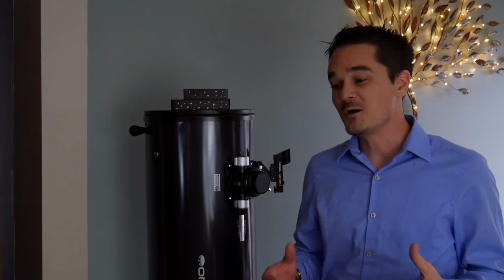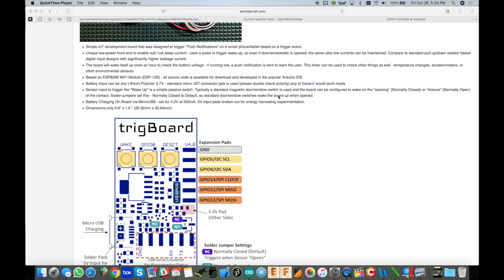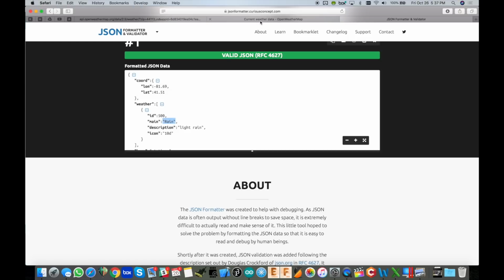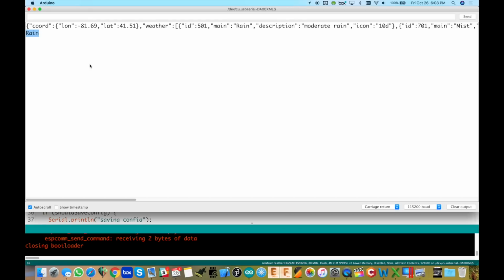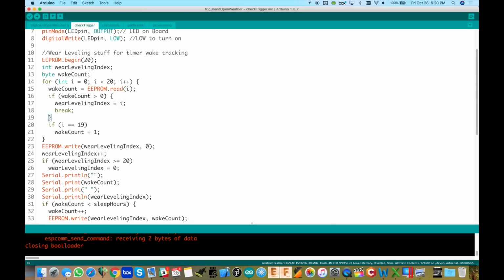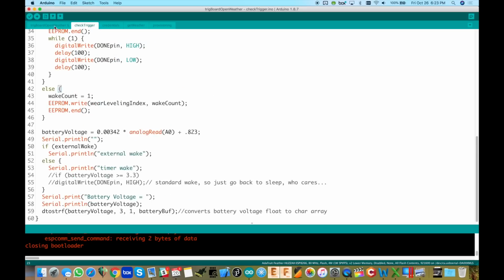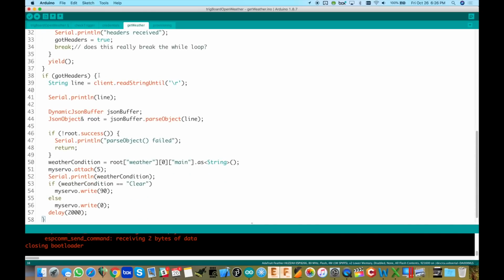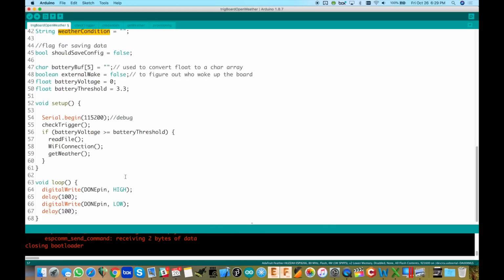Clear Sky Indicator for Astronomy! (ESP8266 WiFi with TrigBoard)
This was a quick project I knocked out while watching TV the other night and got inspired by "The Guy with the Swiss accent" in this video

Any time I want to go out and use my telescope, I have to go outside and check if the skies are clear... sounds like an opportunity to add some IoT?  Maybe? lol, maybe not, but that didn't stop me.

And of course the easiest way to build this project is with the trigBoard :)